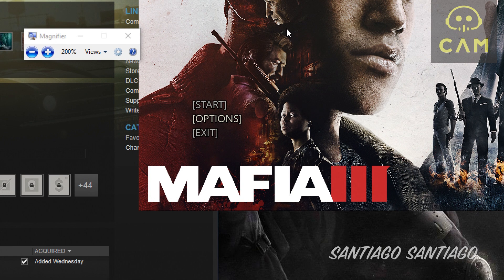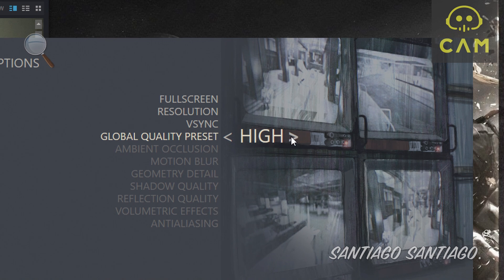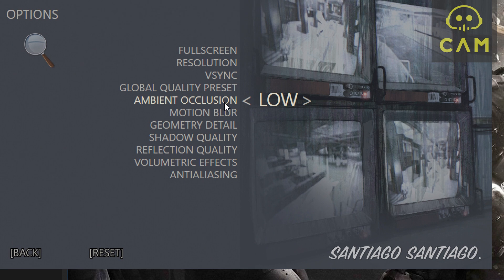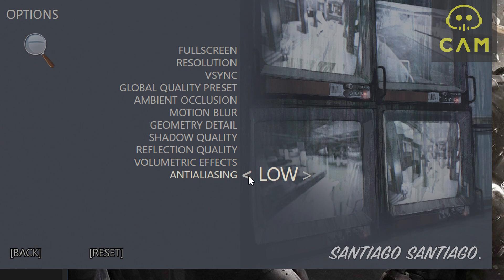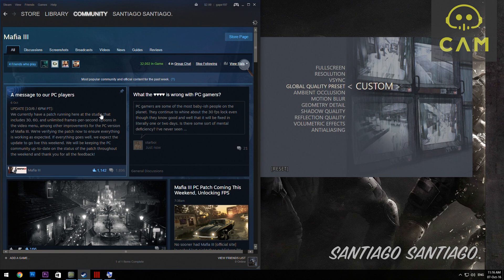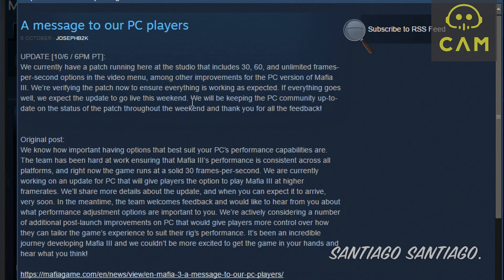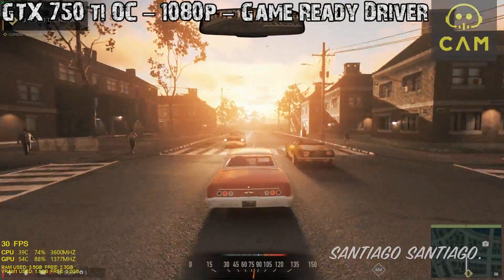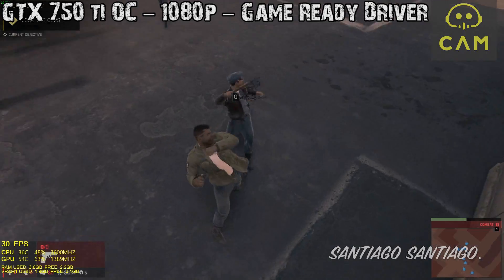Mafia 3 PC Performance Analysis - GTX 750 ti - GTX 950 - RX 460 - GTX 1060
Want to see the fps like me?
Querés ver los fps como yo? Descargá CAM acá

2K on how they are patching the game at 03:10
GTX 750 ti Performance at 03:53
GTX 950 Performance at 05:35
About the 30 fps cap and future patch 06:47
RX 460 Performance at 08:28
GTX 1060 Performance at 10:54
More things I don't like about the PC version at 12:14

NOTE: CAM uses some CPU while monitoring the PC, so keep that in mind while watching this video

Want to help me improve the channel?

Querés ayudarme a mejorar el canal?

Recorded with AverMedia Live Gamer Portable on PC-Free Mode, no fps hit

Grabado con AverMedia Live Gamer Portable on PC-Free Mode, no hay diferencia de fps

Intel Core i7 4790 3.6GHz (With cores disabled using the BIOS, so it's as close as possible to an i3, 2 cores and 4 threads being used here, that's what I meant with "Simulated"), (Turbo Boost also OFF)I explain

For i5 (Simulated) is the same i7 4790 but: (With hyperthreading disabled using the BIOS, so it's as close as possible to an i5, 4 cores and 4 threads being used here, that's what I meant with "Simulated", consider it close to an i5 4690/4690k)

8GB RAM DDr3 1600MHz (2x4GB Dual Channel)

(GTX 750 ti OC = 1389MHz core clock, 3100MHz memory clock)

Sapphire AMD Radeon RX 460 Nitro Dual-X 4GB

EVGA GeForce GTX 950 SC+ 2GB

EVGA GeForce GTX 1060 6GB

2TB HDD (for games) - 120GB SSD (for OS and some software)
MSI B85-G43 Gaming
CoolerMaster GX 750W (too overkill for this build) 450-500W is enough!